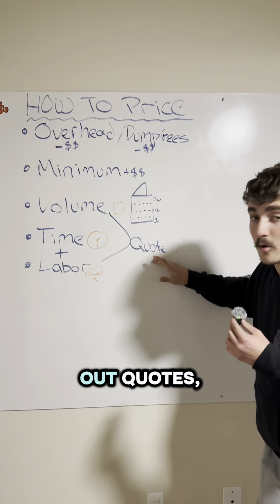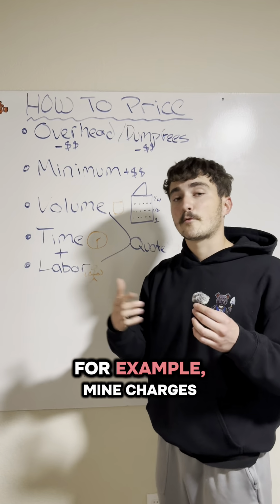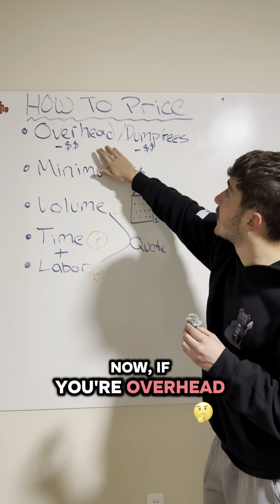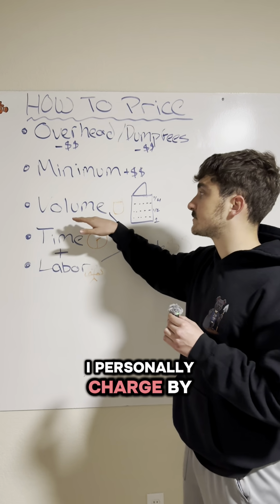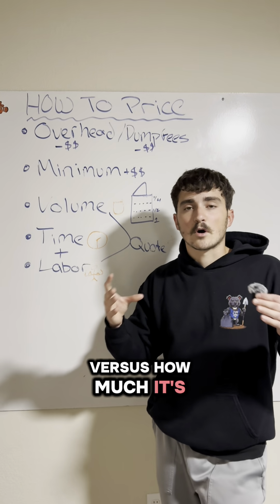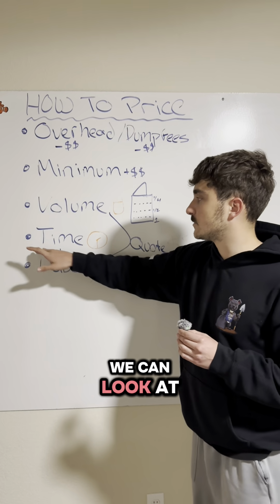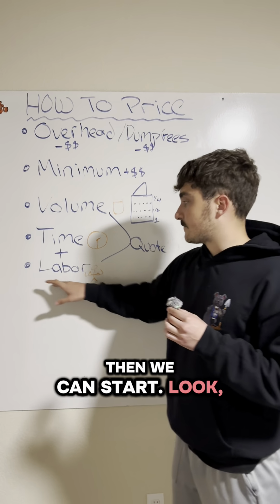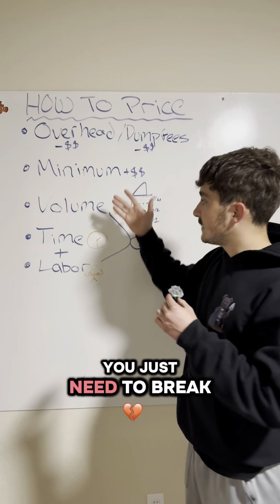What’s up guys ! Hope this helps!